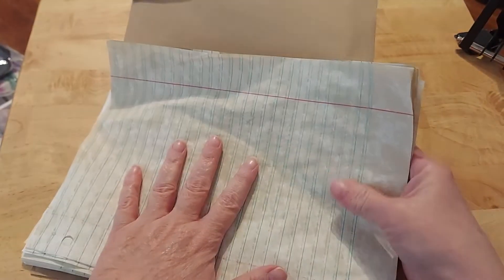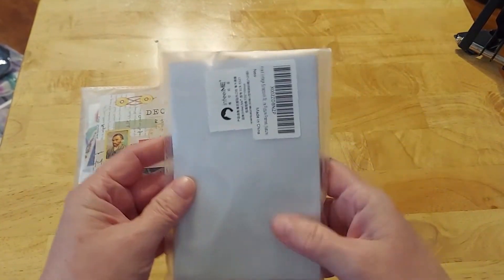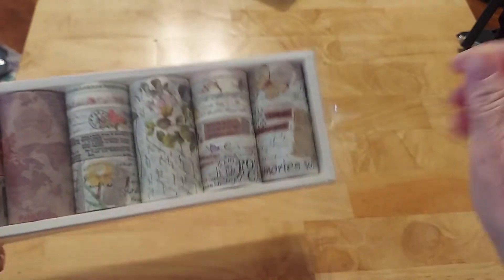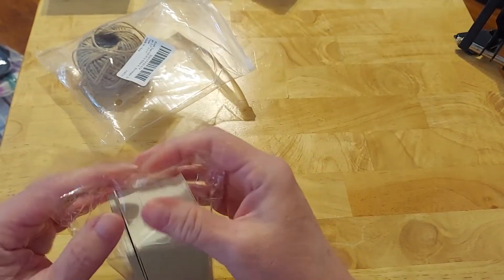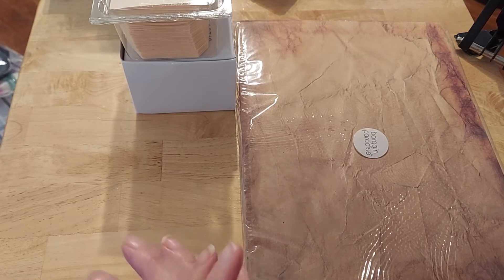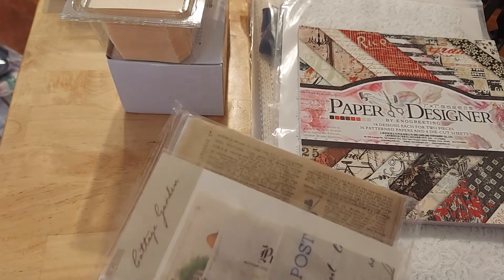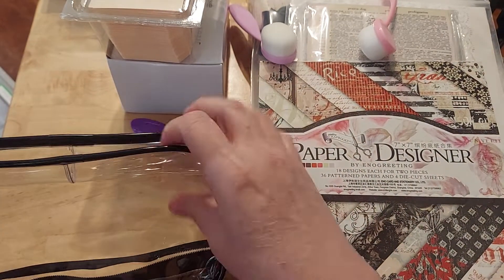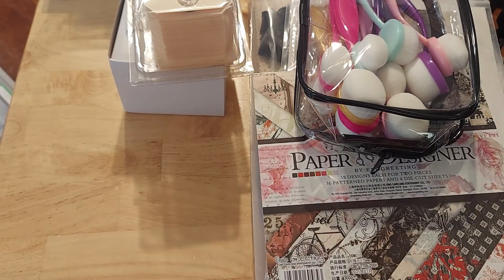BARGAIN FINDS: AMAZON.COM (JUNK JOURNAL SUPPLIES)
Jeremiah 29:11-13

Also, please put KRIS in the comment section and you will receive a fun little extra in your order!! 😊